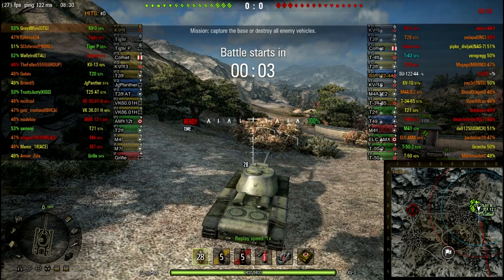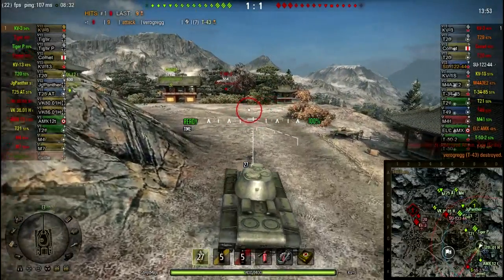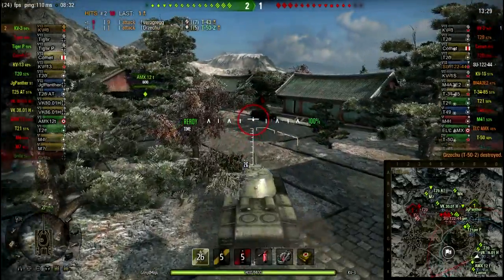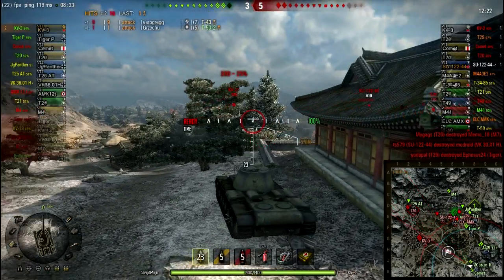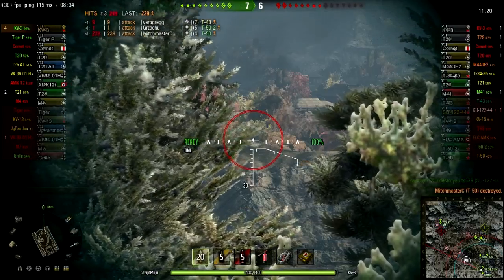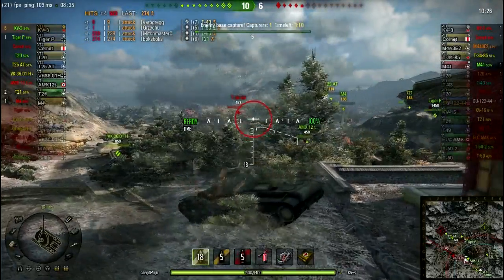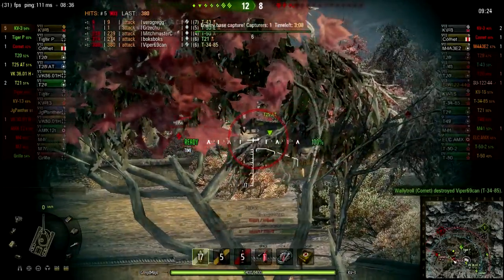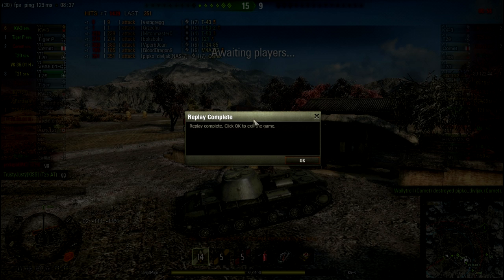World of Tanks - KV-3 #2, Awesome start... I guess?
Decent match with my KV-3.  Thought this was my first KV-3 video but it looks to be my second.  Ah, well.

Mods used in this round:
XVM, XVM-Stats, J1mbo's crosshairs, Grandpa's KISS XVM config